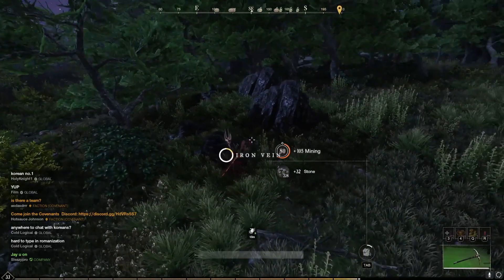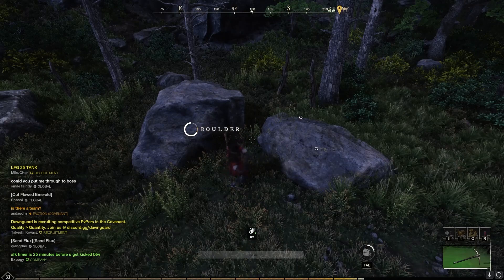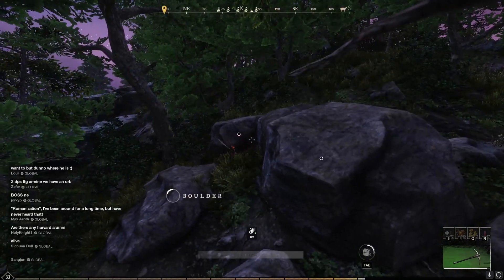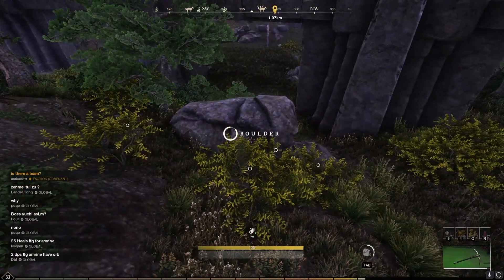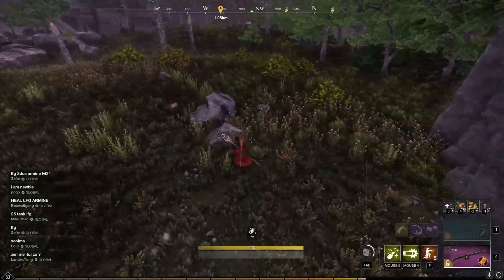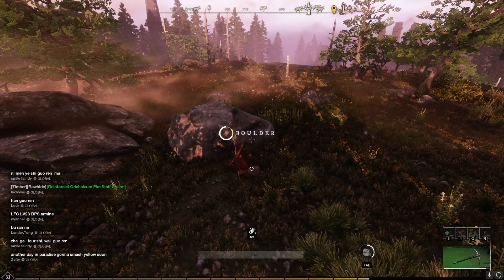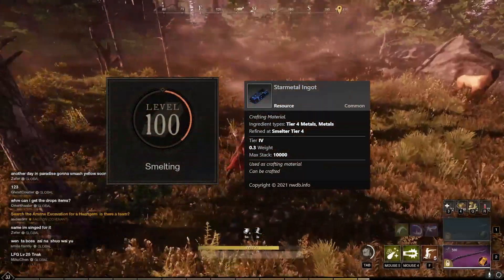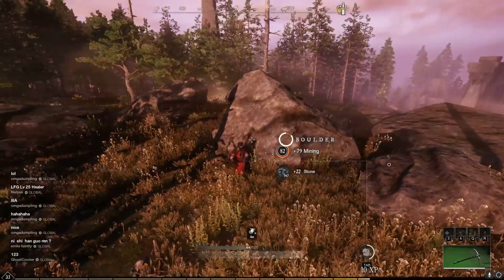New World - The FASTEST Way To 100 Mining (Craft Starmetal Tools ASAP) - nwhub.gg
This is the FASTEST way to 100 mining in New World. The faster to 100 mining, the faster you can make Starmetal Tools! I'm streaming everyday at JayBravoTV and I would love it if you came by to hang out!

Chapters:

0:00 - Introduction
0:48 - How to do it
1:05 - Location
1:22 - Explanation
2:54 - Perks
3:58 - Consumables
4:25 - Conclusion